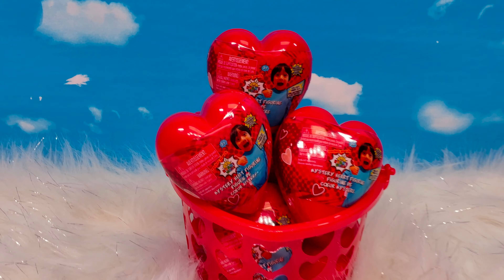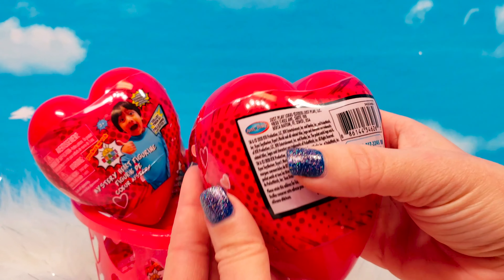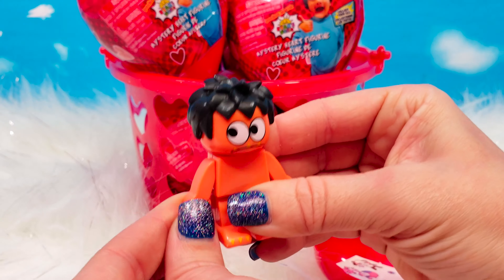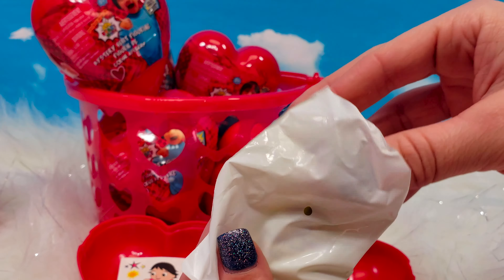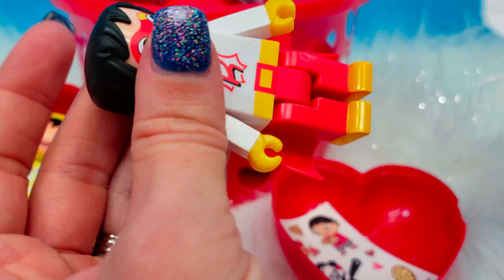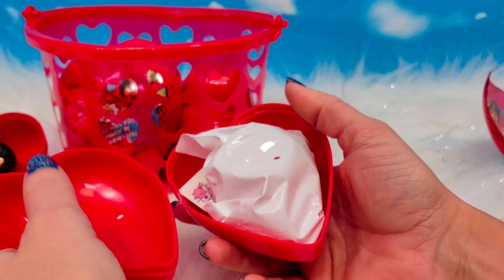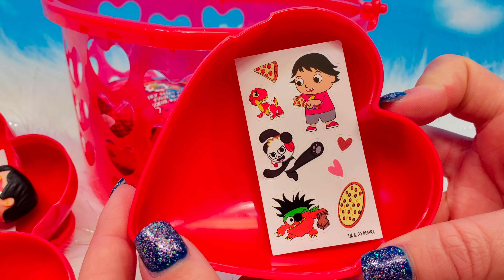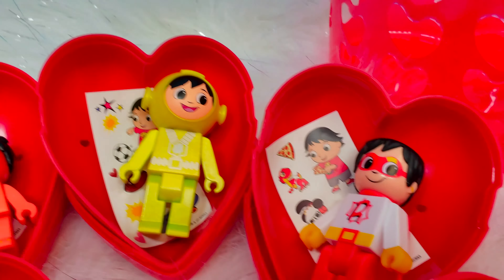Ryan's World Mystery Heart Figurines | Find Exclusive Ryan's World Figures | Buyer's Guide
Watch this video to get the scoop on: RYAN'S WORLD MYSTERY HEART FIGURINES | Find Exclusive Ryan's World Figures

This product review is intended to give information to help buyers such as parents, hobbyists, collectors and gift-givers make an educated purchase decision when considering a RYAN'S WORLD MYSTERY HEART FIGURINE | Find Exclusive Ryan's World Figures

Hello, parents, hobbyists, collectors and gift shoppers! Our channel focus has recently shifted to specializing in helping our viewers make educated purchasing decisions. As consumers, if you'd rather not rely on product packaging alone to determine if you should invest in a purchase, browse our list of reviews to see if we have a video revealing more in-depth details of that item! We would love to help you better understand the products you are considering spending your hard-earned money on! We share up-close reveals and give pertinent details on products to help parenting consumers, hobby collectors, gift shoppers and other adults make educated purchasing decisions about family-related retail products.  Our content also includes occasional shopping vlogs, home, holiday or family crafting ideas, how-to-assemble videos and more! Stop by our channel anytime you need more Scoop on Stuff!

This video is not “directed to children” within the meaning of Title 16 C.F.R. §312.2, and are not intended for children under 13 years of age. Scoop on Stuff and its owner(s), agents, representatives and employees (collectively referred to as “Channel”) does not collect any information from children under 13 years of age and expressly denies permission to any third-party seeking to collect information from children under 13 years of age on behalf of Channel.